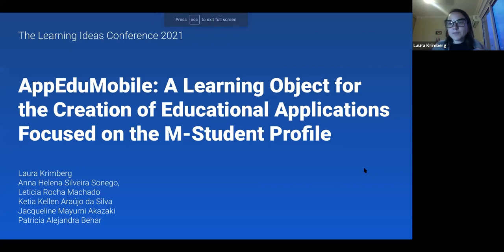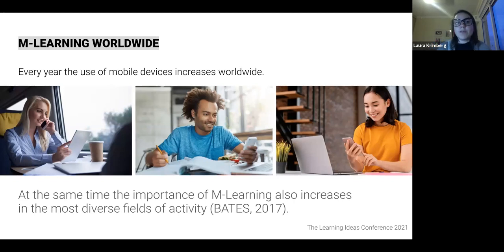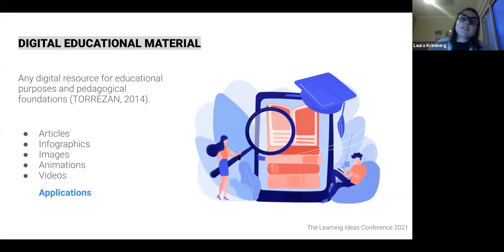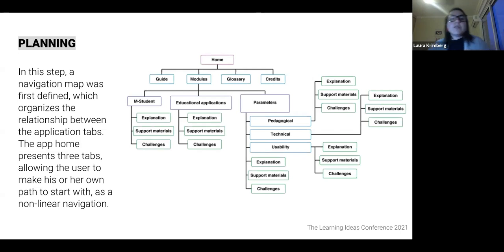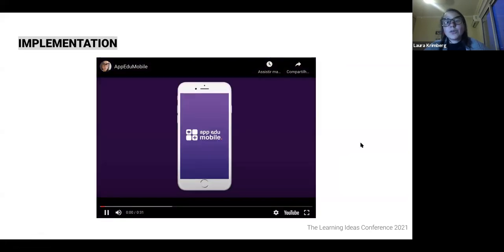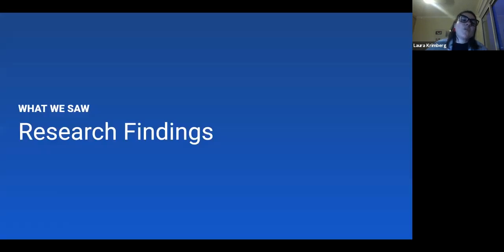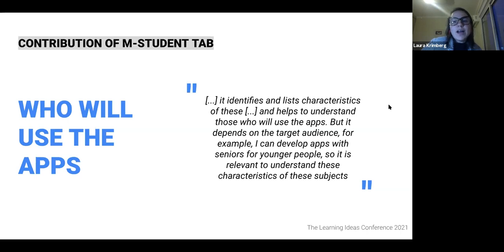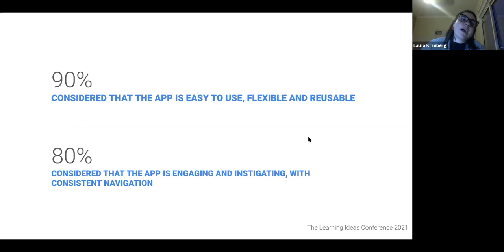TLIC 2021 Laura Krimberg